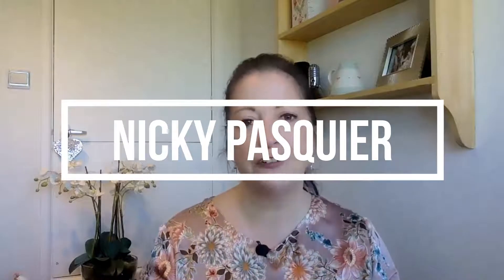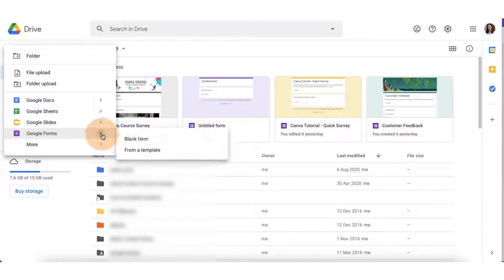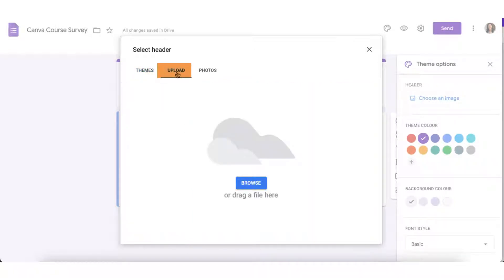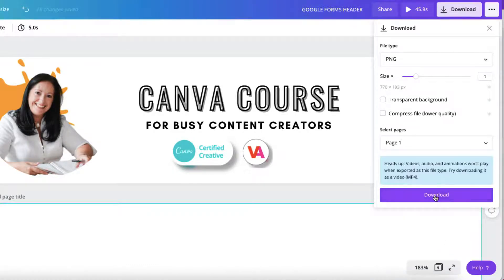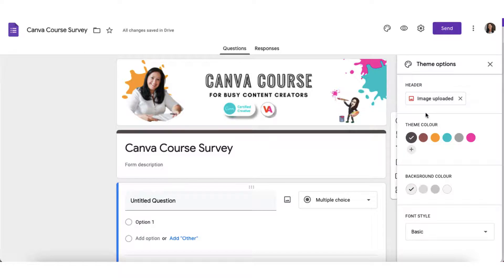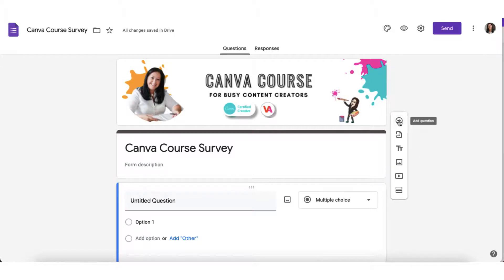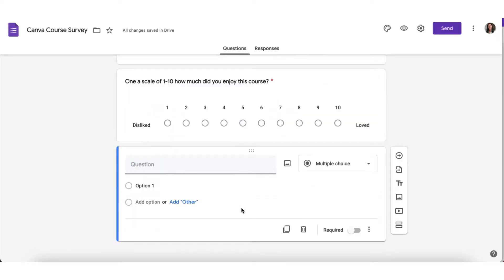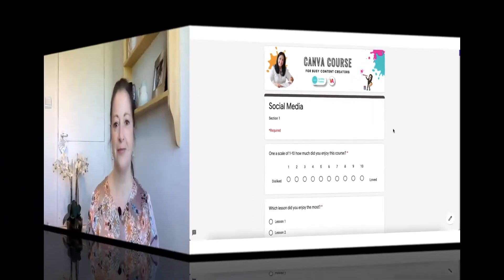Create Surveys using Google Forms and CANVA! ✏️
Create Surveys using Google Forms and CANVA! ✏️ // Today you’re going to learn how to create surveys for FREE using Google Forms.

Sending surveys to customers and clients are an excellent way to get accurate feedback about the products or services you create.  They will provide you with the best information you need to help you produce more of the products your customers love.

So rather than paying to create surveys learn how to create them using Google Forms - they’re free!

You’ll also learn how to customise each form and add your own branding with my favourite design tool, Canva.

I’ll walk you through step-by-step how to add a large header image to your form.

You’ll discover the various ways to add questions to your Google Forms questionnaire.

Once created I’ll show you three different ways you can send your Google Forms survey to recipients, where to find the answers when they’re returned and how to find the all-important analytics.